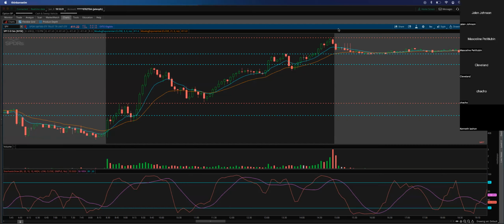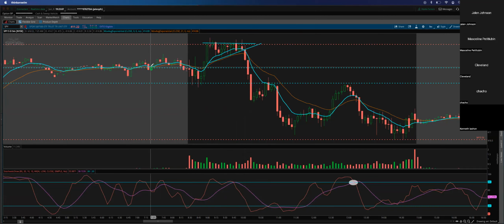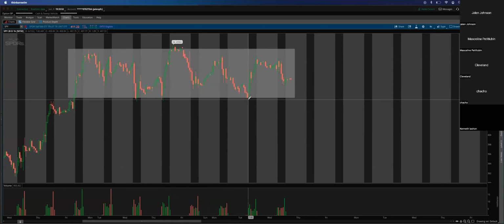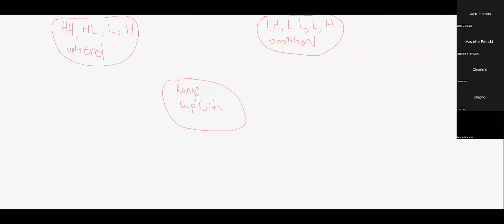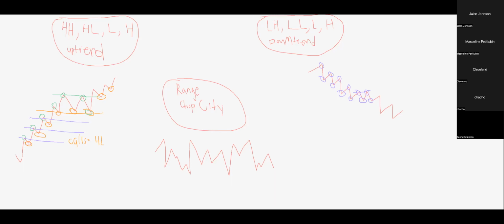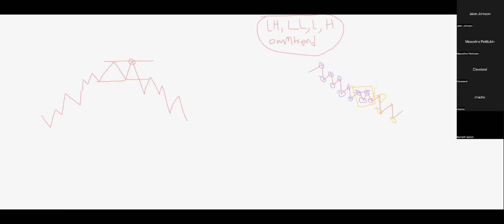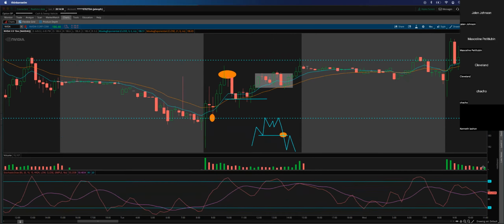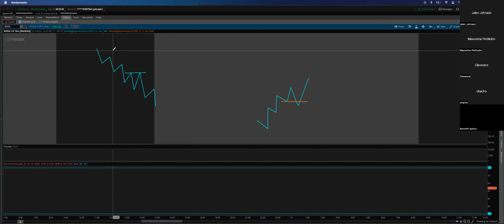JSLA- BC Mentees: Trend Analysis